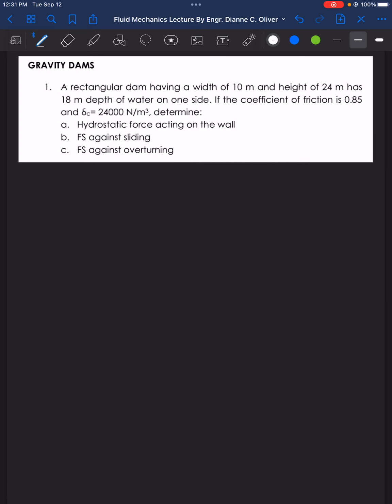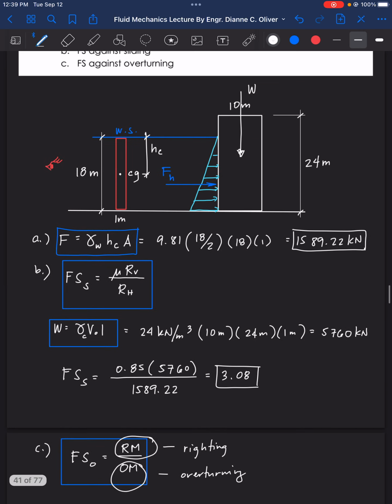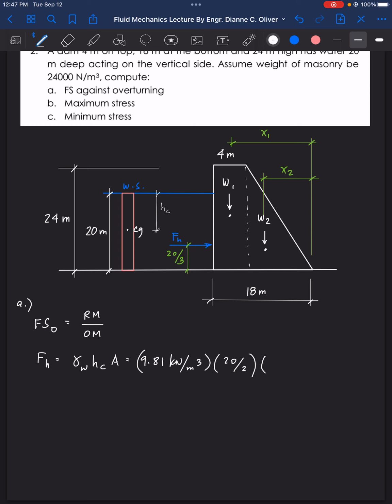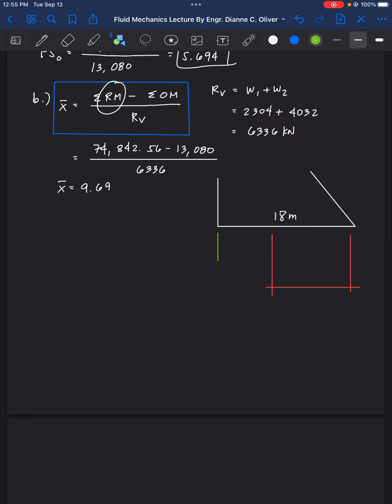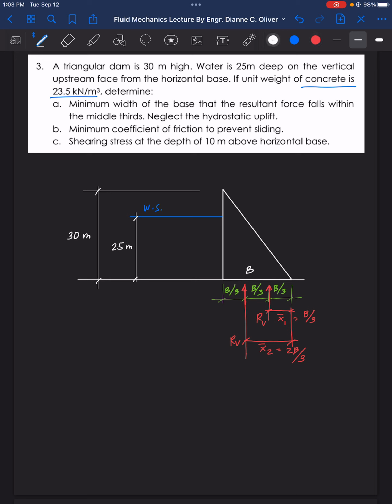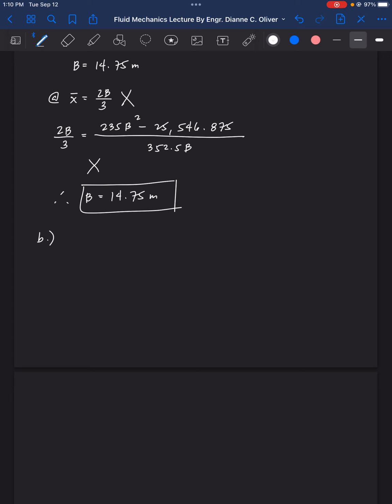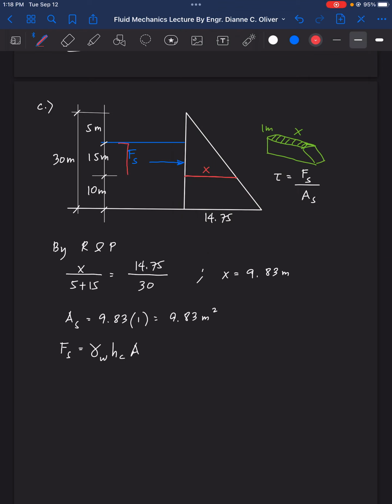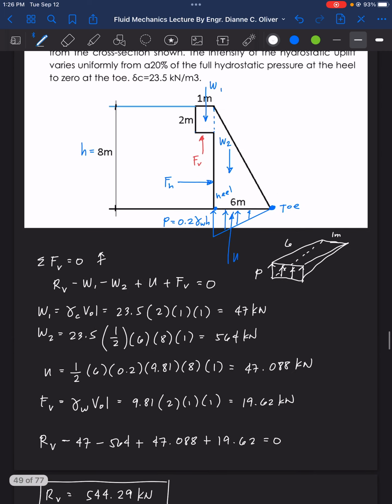Fluid Mechanics: Gravity Dams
Solved sample problems in Fluid Mechanics under the topic Gravity Dams